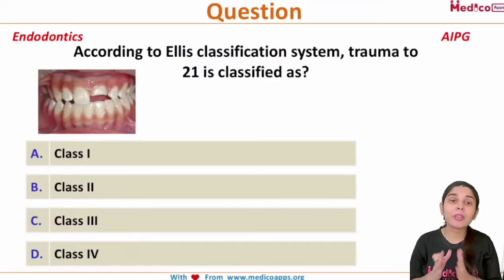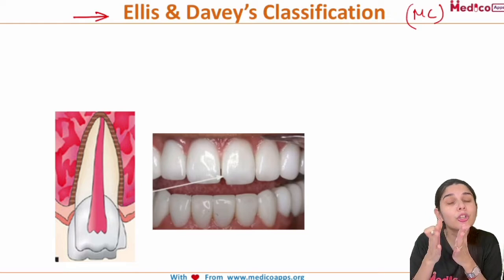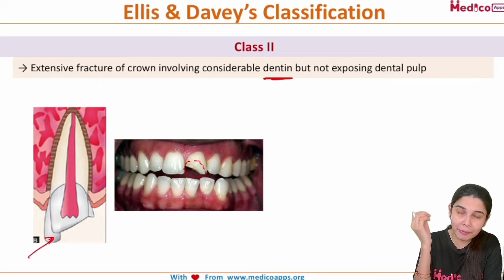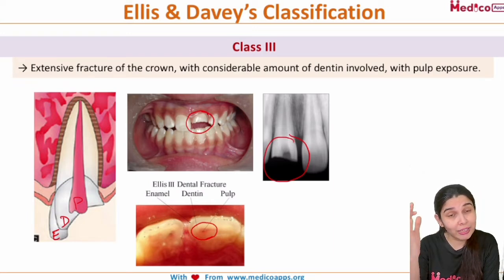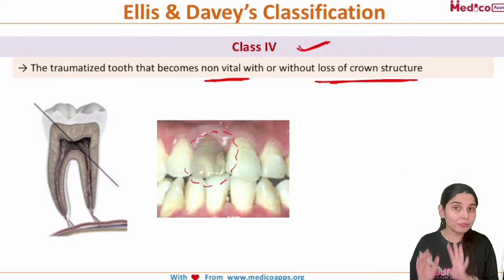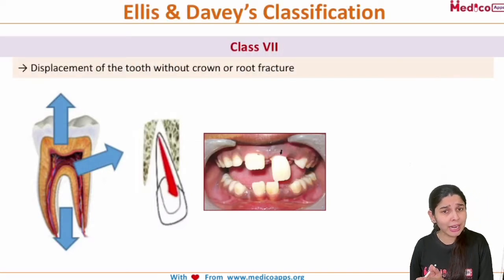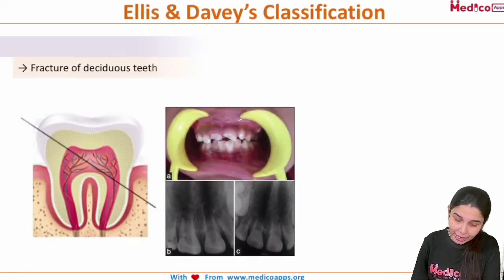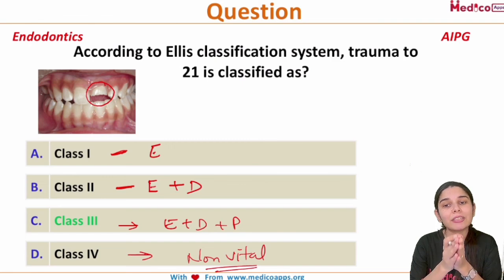Ellis and Davey classification [MCQ Discussion - Updated Video]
Short Video MCQ Discussion on Ellis and Davey classification for NEET PG / BDS Students.

Description
Ellis & Davey’s Classification
Class I - → Simple fracture of the crown involving enamel.
Class II → Extensive fracture of crown involving considerable dentin but not exposing dental pulp
Class III → Extensive fracture of the crown, with considerable amount of dentin involved, with pulp exposure.

Class IV - → The traumatized tooth that becomes non vital with or without loss of crown structure

Class V → Total tooth loss - avulsion

Class VI → Fracture of the root with or without loss of crown structure

Class VII → Displacement of the tooth without crown or root fracture

Class VIII → Fracture of crown en masse and its displacement (complete fracture of crown)

Class IX → Fracture of deciduous teeth